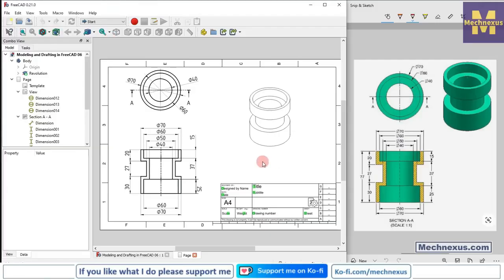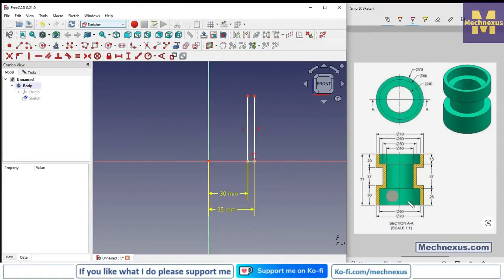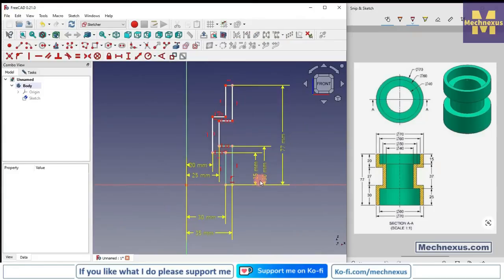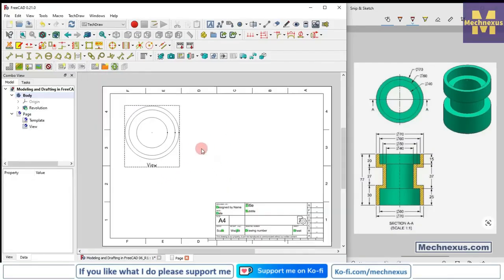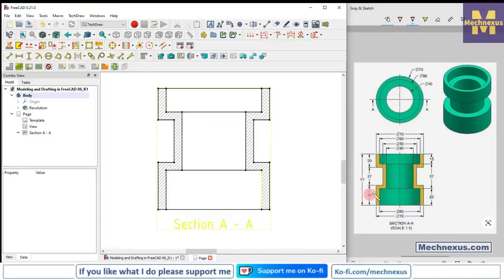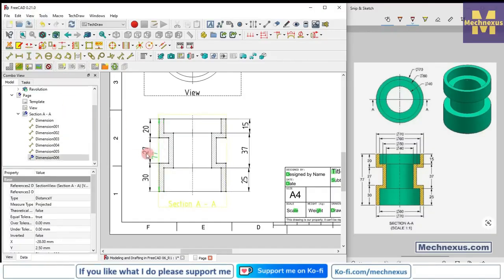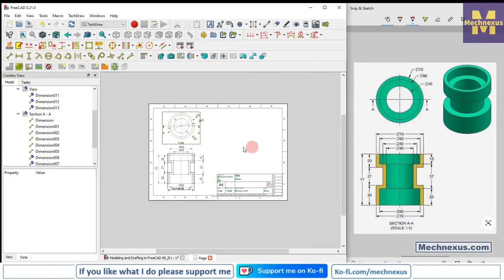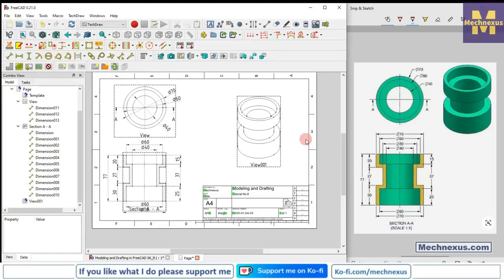Part Modeling & Drafting in FreeCAD | FreeCAD Drawing | 3D Modeling | Learn FreeCAD | Mechnexus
In this video I have explained Part Modeling & Drafting in FreeCAD | FreeCAD Drawing.

I put everything I know about FreeCAD into this course. 🛠️
📁 20+ hours, start to finish:

▶️ *Thanks*
Thanks,
*Amar Patel*